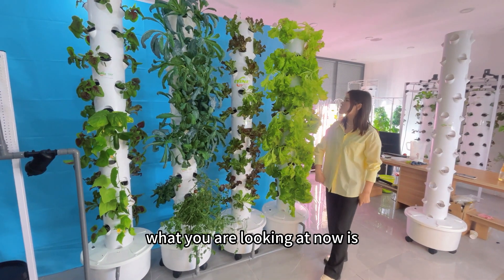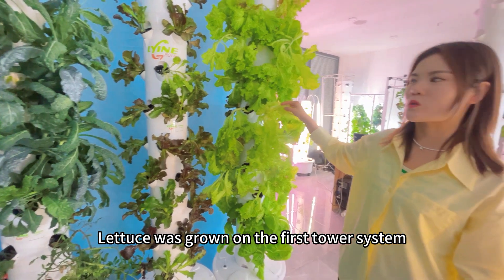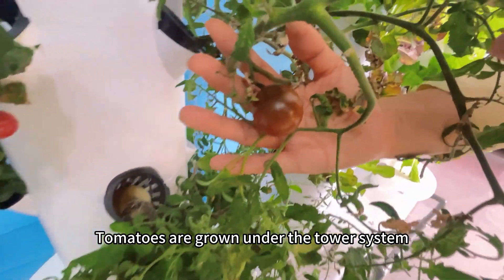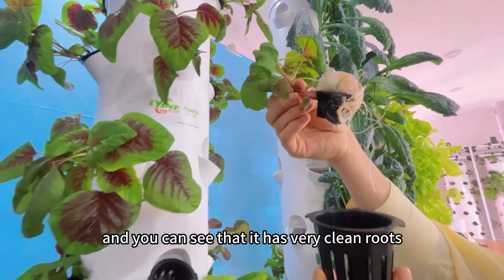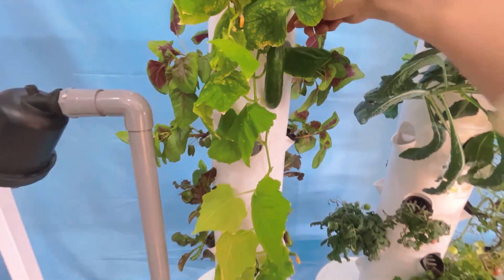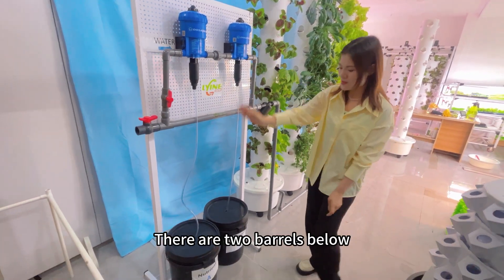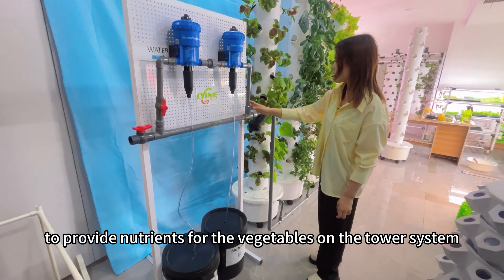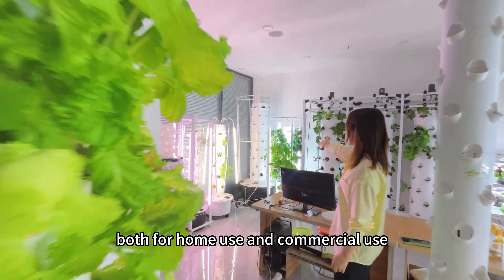Lyine 4P10: Grow 160+ Diverse Veggies with This Commercial Hydroponic Tower System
Discover the power and versatility of the Lyine 4P10, a modular hydroponic tower system designed for high-density commercial growing, community farms, and eco-restaurants.

In this detailed tour, we showcase a four-tower setup effortlessly growing over 160 individual plants. Witness the incredible results, from vibrant varieties of lettuce and kale to flourishing tomato and cucumber vines. We'll give you a close-up look at the exceptionally healthy and clean root systems—a true sign of a thriving hydroponic environment. The system is powered by an automated nutrient delivery unit, ensuring every plant receives the perfect blend of nourishment with minimal labor.

*KEY FEATURES:*
✅ *HIGH-DENSITY PRODUCTION:* Grow up to 160 plants in a compact footprint with our 4-tower configuration (40 plants per tower).
✅ *CROP VERSATILITY:* Proven to successfully grow leafy greens (lettuce, kale, amaranth) and vining fruits (tomatoes, cucumbers).
✅ *AUTOMATED FERTIGATION:* The smart nutrient system automatically mixes and delivers solution, saving time and ensuring precision.
✅ *MODULAR & SCALABLE:* Start with one tower or create a complete vertical farm. The 4P10 is built to grow with your business.

✔️ *Commercial Growers* seeking high-density, versatile crop production.
✔️ *Community Farms & Eco-Restaurants* aiming for fresh, local, and consistent produce.
✔️ *Agricultural Investors* looking for scalable and efficient farming solutions.

Are you passionate about modern agriculture? We are looking for global partners to join our mission.